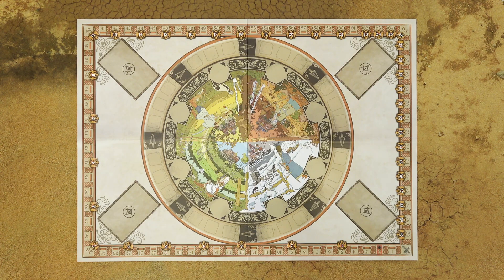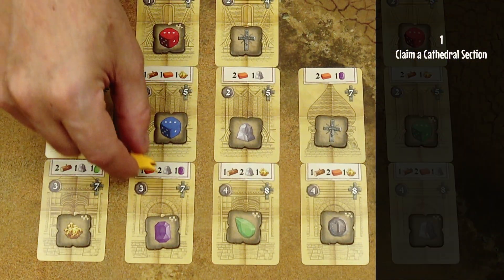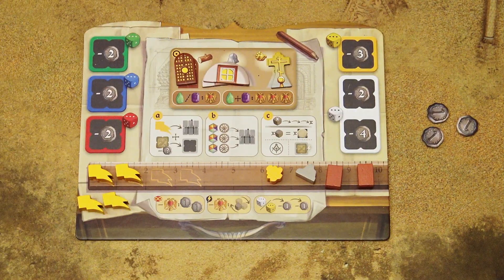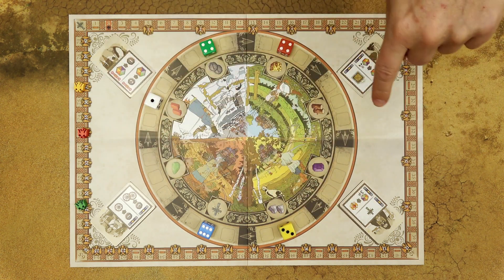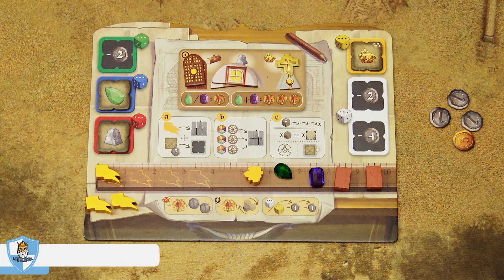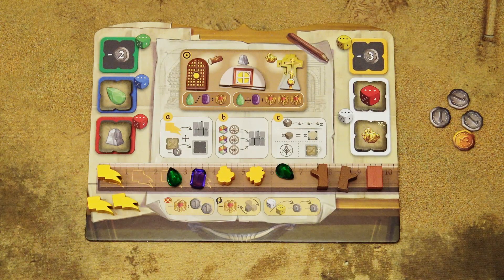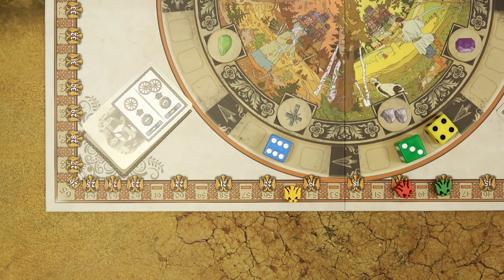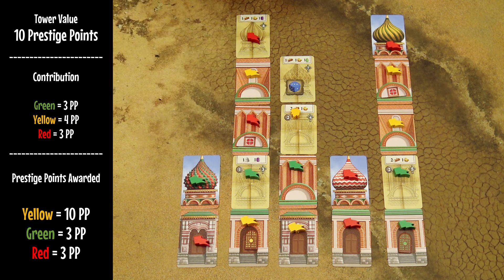Game in a Nutshell - The Red Cathedral (how to play)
"Game in a Nutshell" is a series of videos designed to teach the board games. In this video we're going to learn how to play The Red Cathedral.

Index:
00:00   Intro
00:28   Setup
02:36   Gameplay

04:58   Claim the Section
07:10   Acquire Resources
 08:31   Take Resources
 09:07   Use Abilities
 09:49   Activate Your Workshop
10:37   Build the Cathedral
 10:45   Build a Cathedral Section
 11:48   Decorating a Section
13:47   Free Actions

14:16   End of the Game
 14:39   Final Scoring